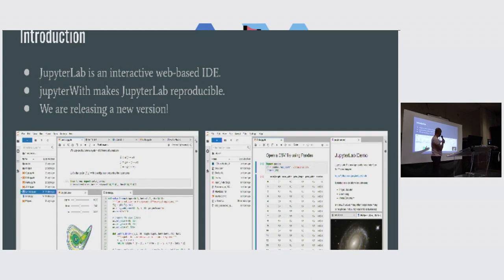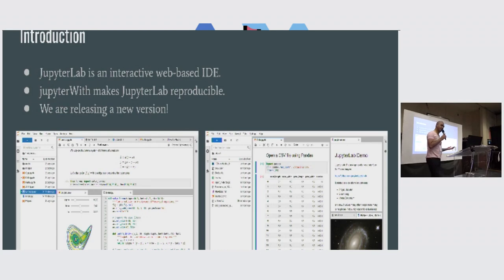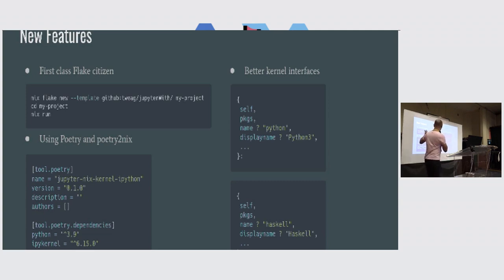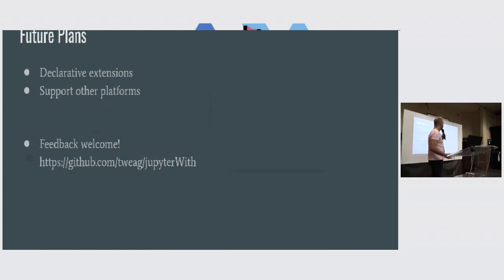jupyterWith: Making Jupyter Reproducible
jupyterWith has made significant improvements this year towards maintainability and ease of use. This talk will discuss those improvements and how you can quickly start creating reproducible Jupyter notebooks.

JupyterLab is a popular web-based interactive development environment for notebooks, code, and data. However, it lacks the ability to lock dependencies and therefore lacks good reproducibility which jupyterWith overcomes by using Nix and Poetry. jupyterWith aims to be simple for researchers and developers and requires minimal understand of Nix and Jupyter to get started.

Speaker: Daniel Baker

What level of experience in Nix is the talk addressed to?
Beginner